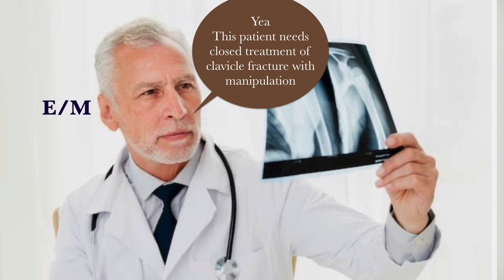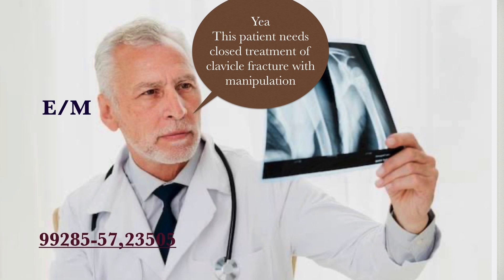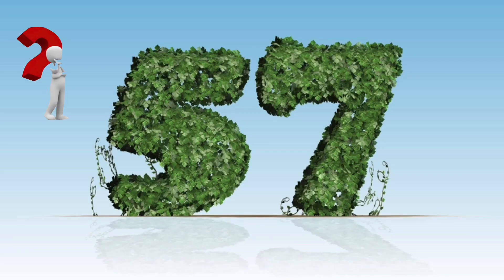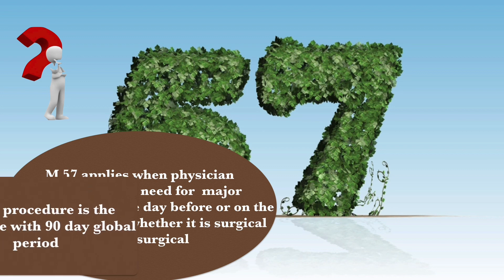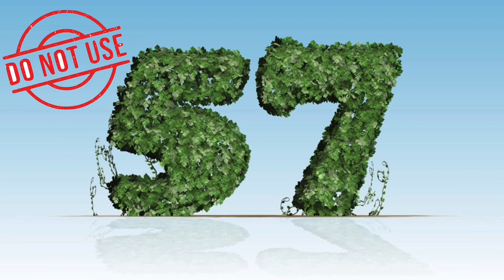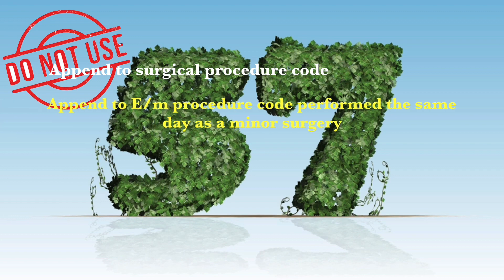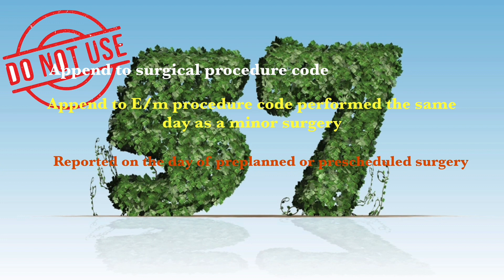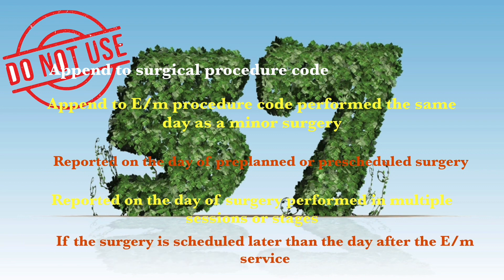MODIFIER 57 with clinical scenarios